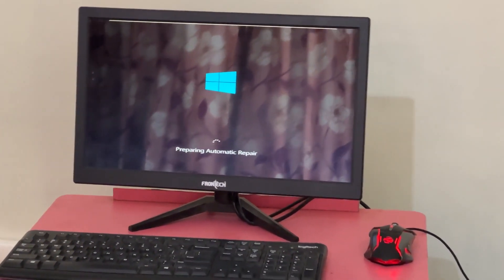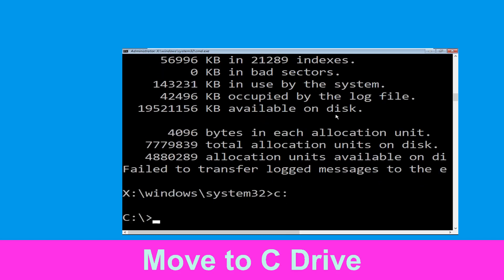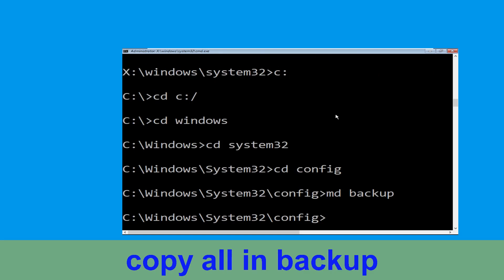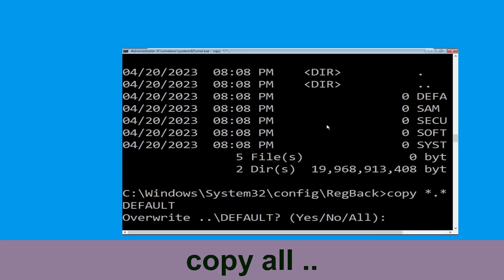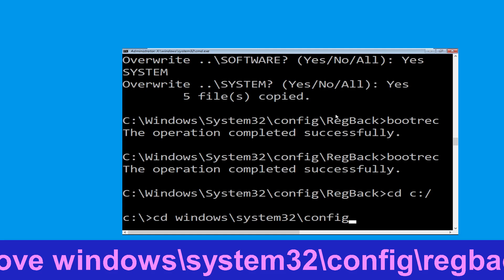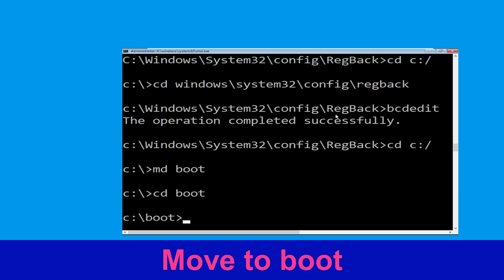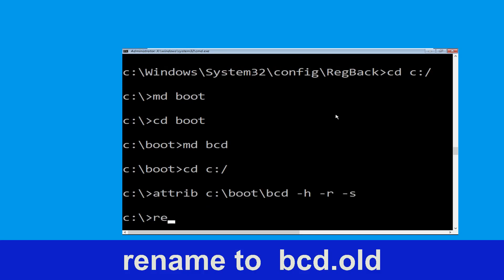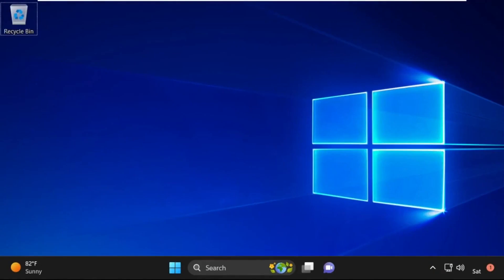INVALID_PROCESS_DETACH_ATTEMPT 0x00000006 Blue Screen Error Fix Windows 11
• IRQL_NOT_LESS_OR_EQUAL Error
• BAD_POOL_CALLER Error